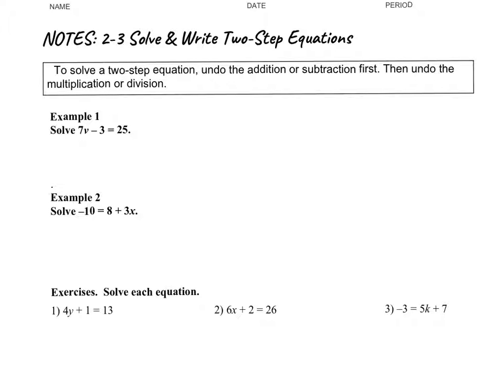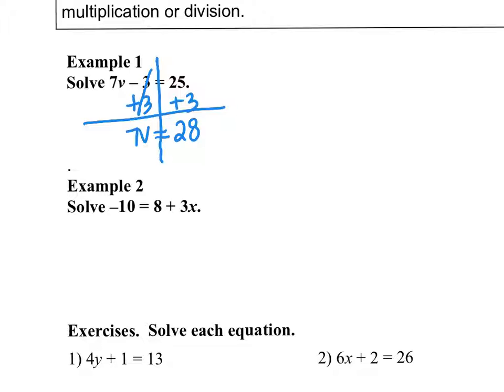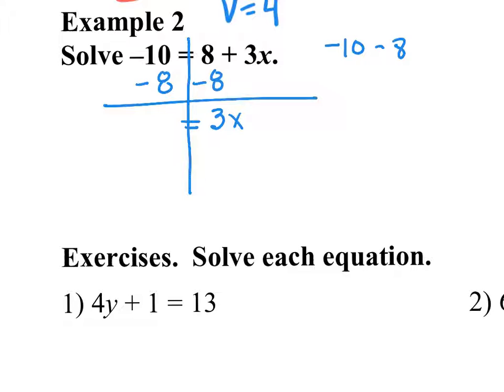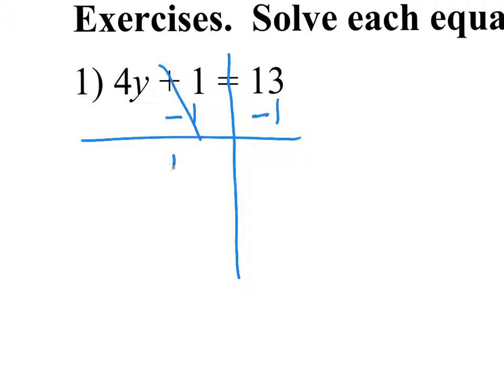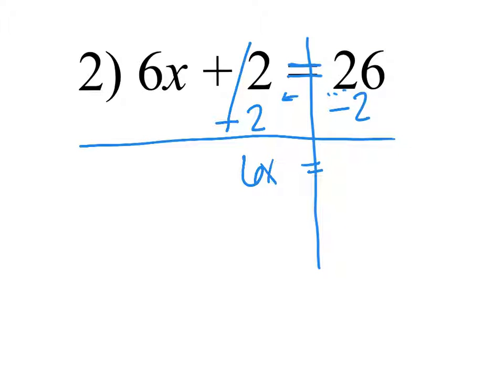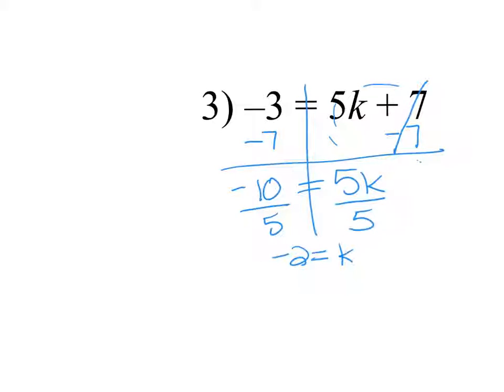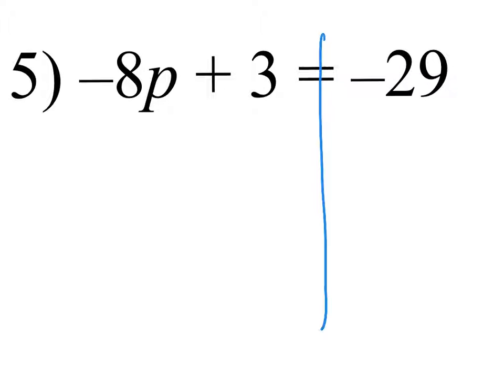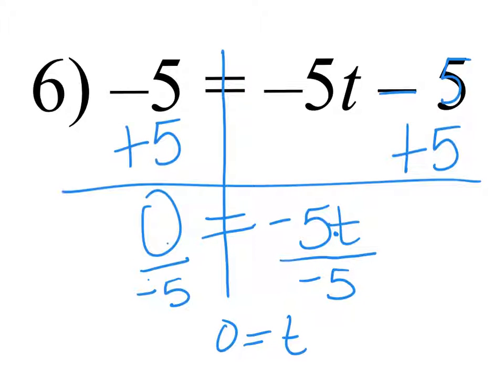2.3 Solving Multiplication Two-Step Equations